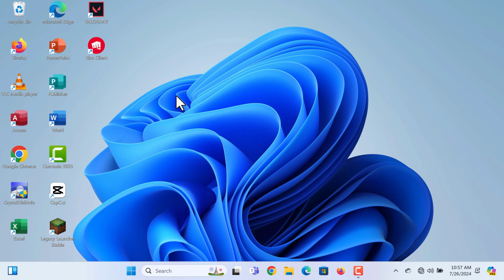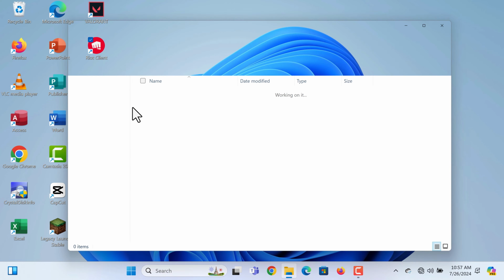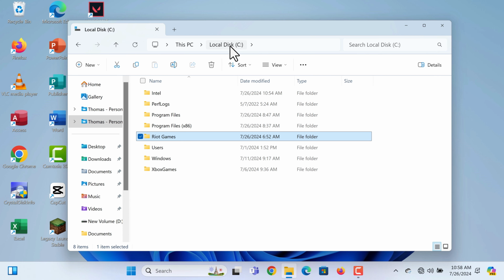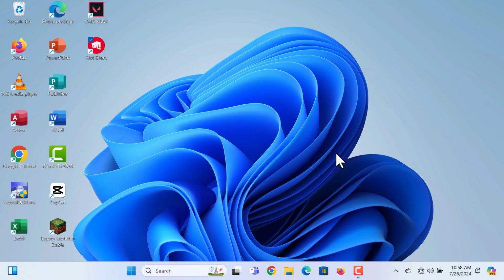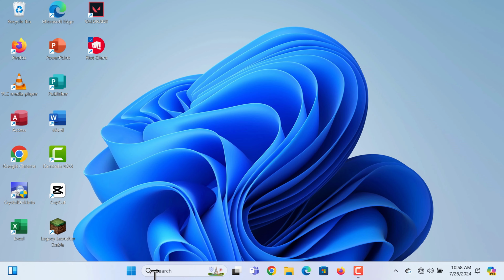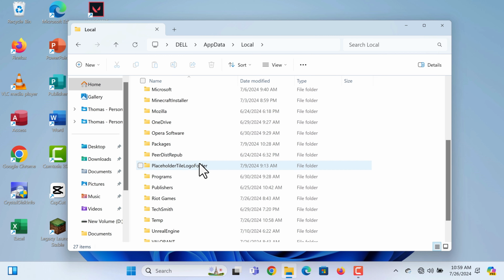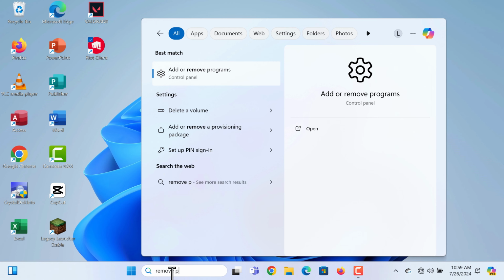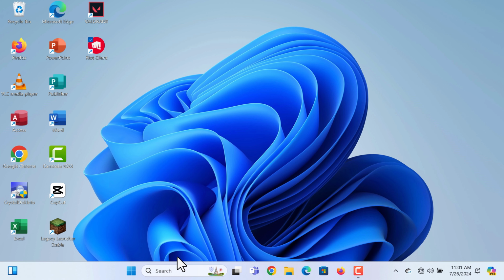[Solved]: Can't uninstall Valorant Riot client is still running Windows 11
In this video, I will show you how to uninstall Valorant on Windows 11 completely.